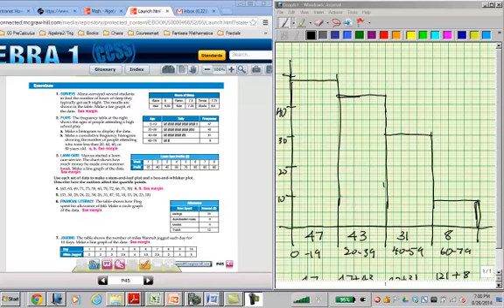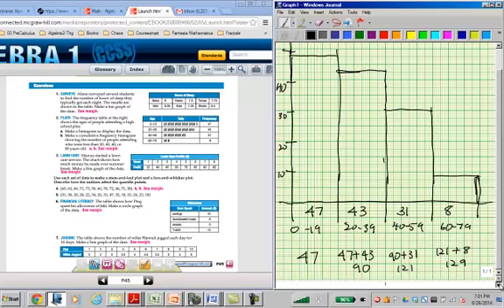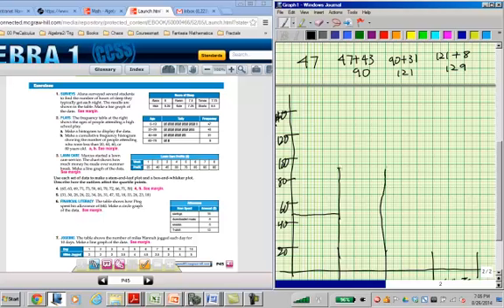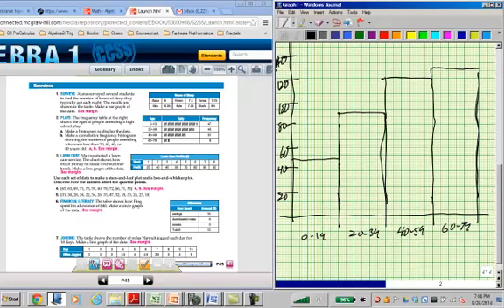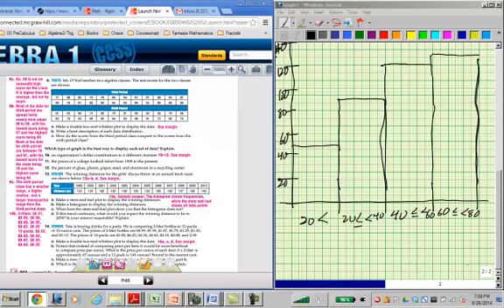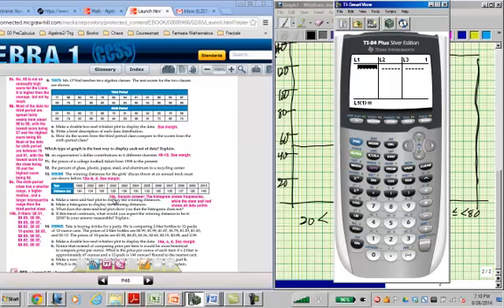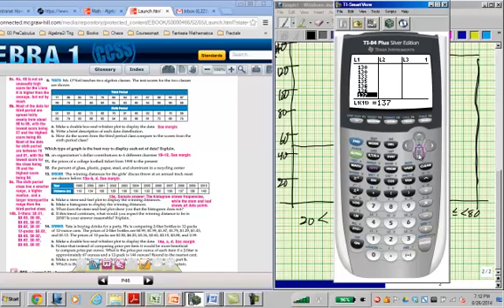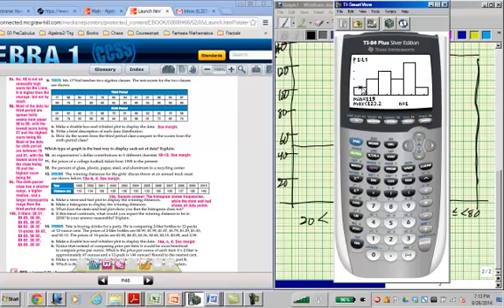sicp ap stat histogram